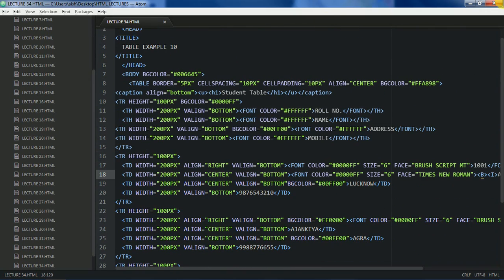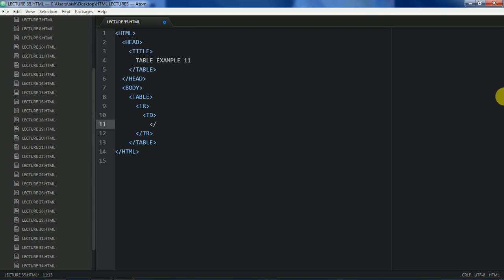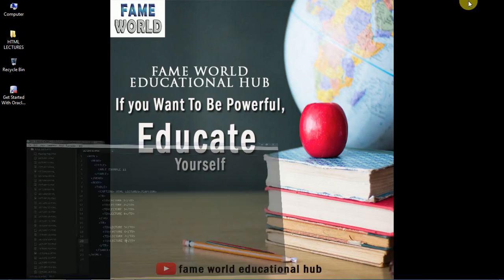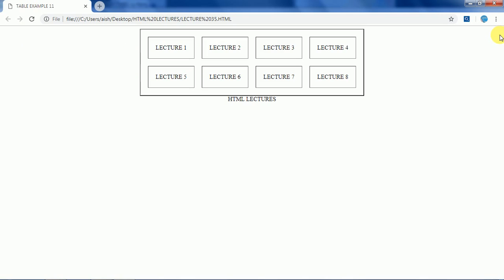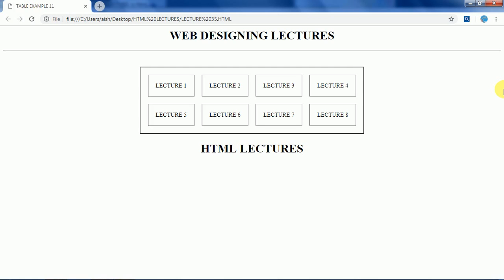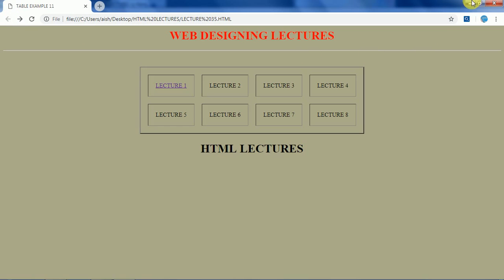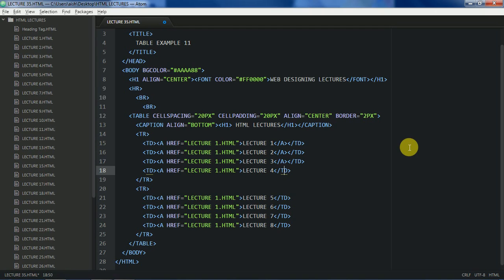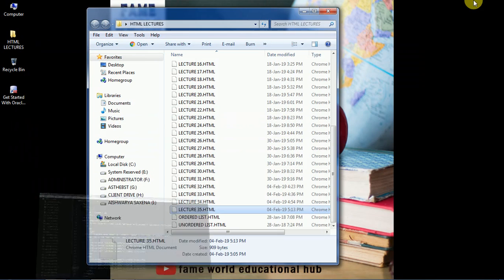LECTURE - 35 - TABLE - EXAMPLE - 11 - LINKS IN TABLE - HTML - WEB DESIGNING SERIES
This Video Lecture Includes An Illustration To How to create LINKS in Tables.

Must join FAME WORLD EDUCATIONAL HUB WhatsApp Group :
It's Compulsary :D